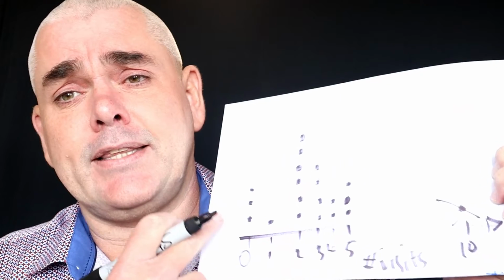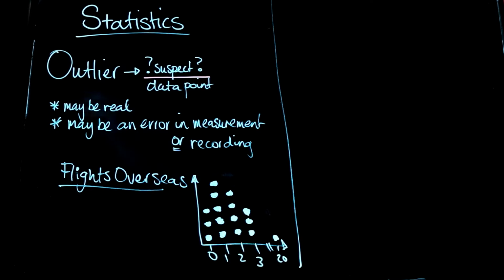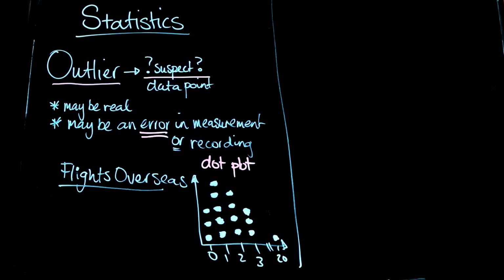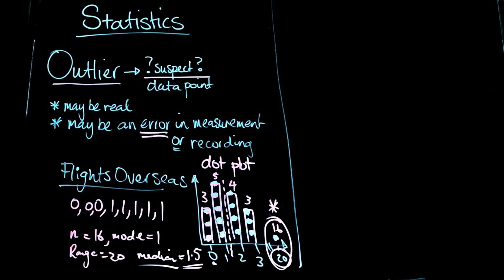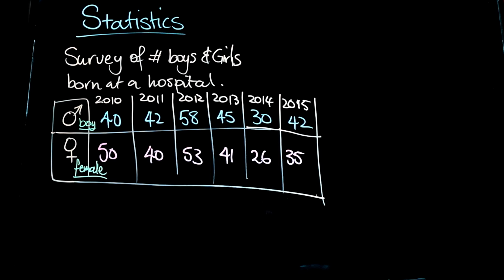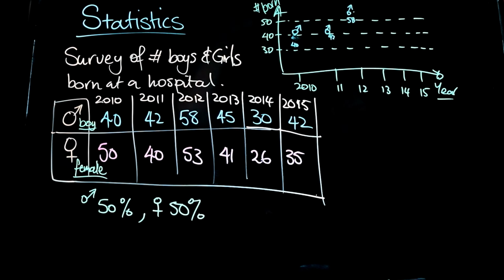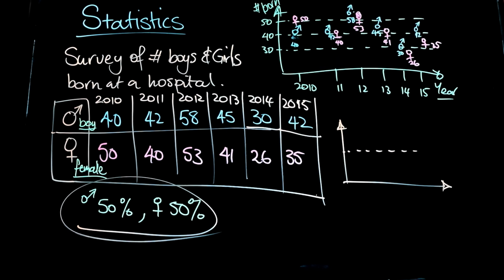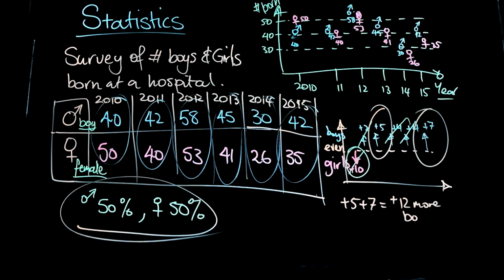2022 Year 7 Math Statistics Outliers and Sketching Graphs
A video to assist my Year 7 Math students with work from the textbook on statistics.